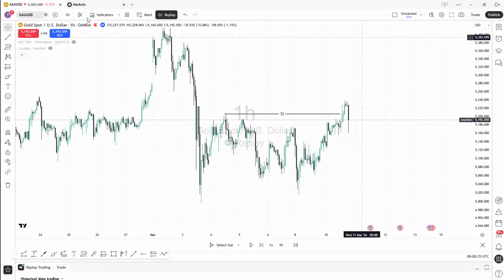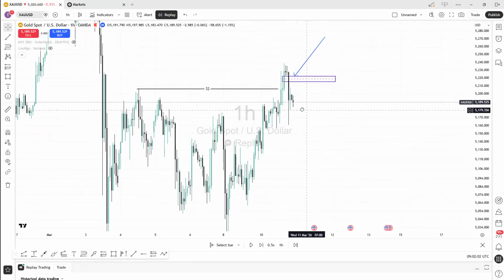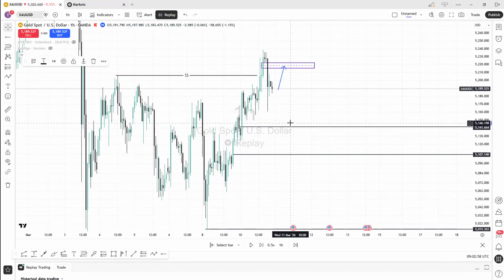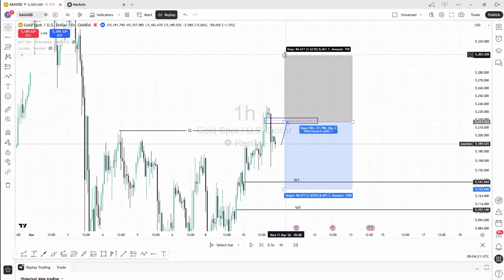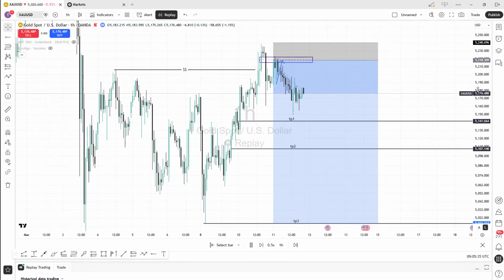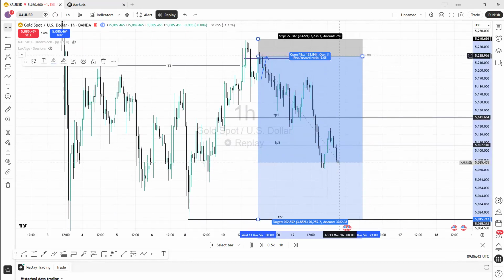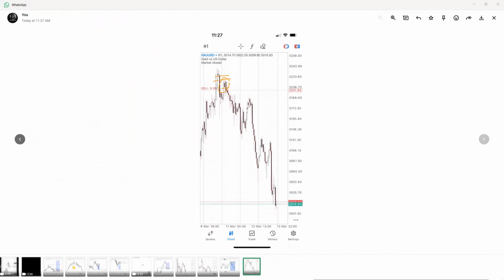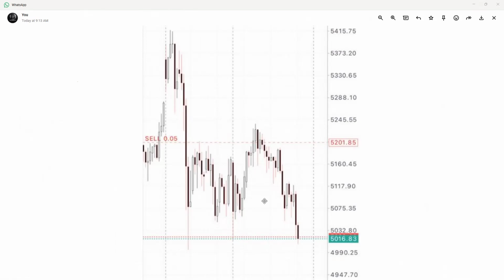IFVG MODEL ON GOLD (BACKTESTING).